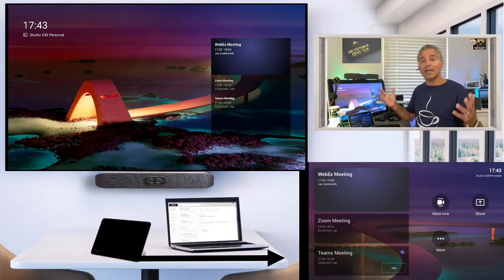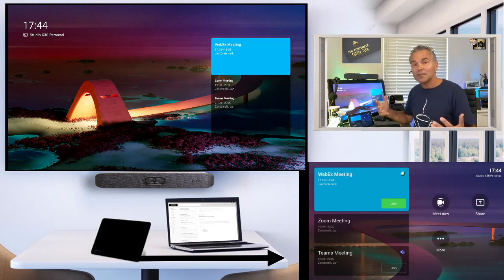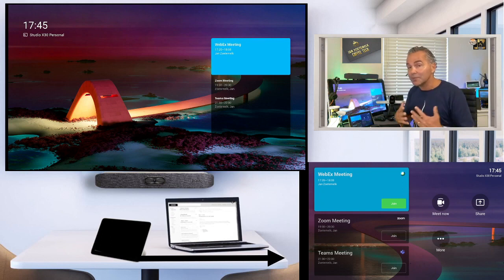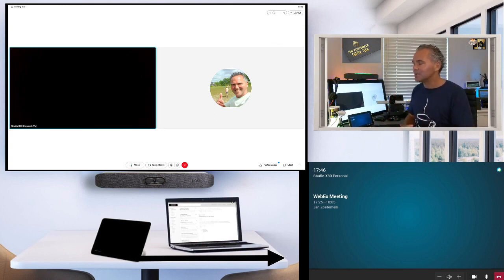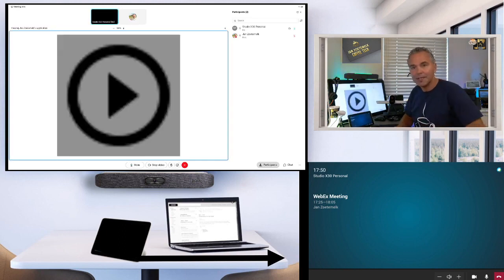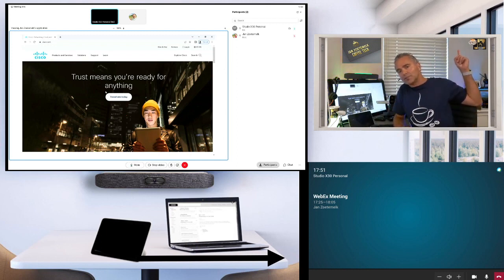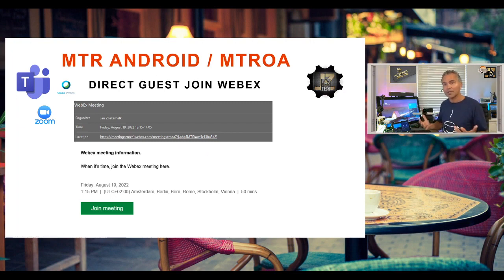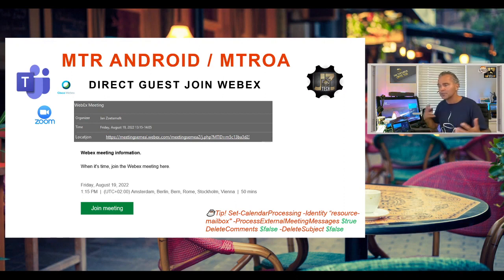☕Tech⚙🌐 MTRoA⚡WebEx Direct Guest Join⚡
☕Tech🛠 break shows you How-To enable ⚡Direct Guest Join WebEx⚡on MTR on Android via Teams Admin Center Update 2B (part of 3.14). Please see release notes for more details.